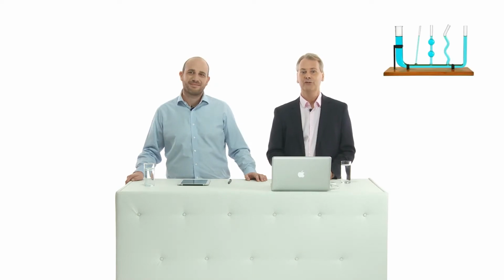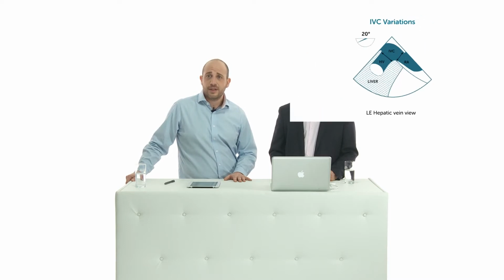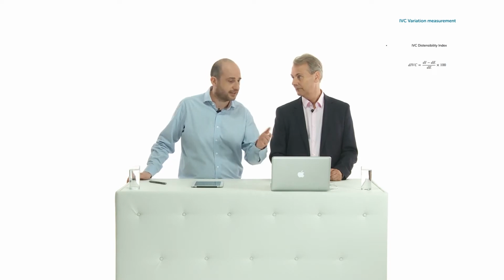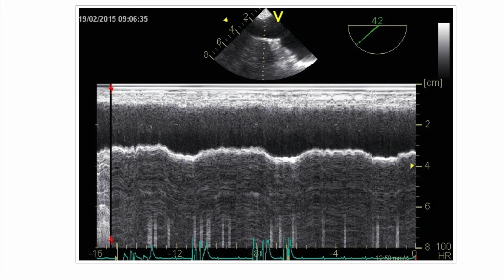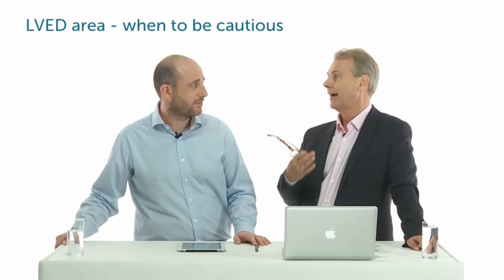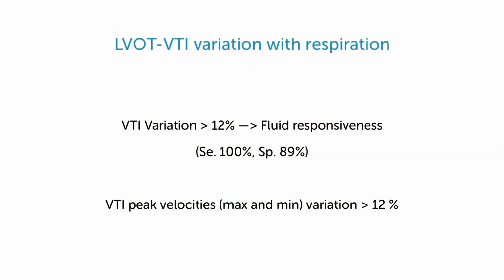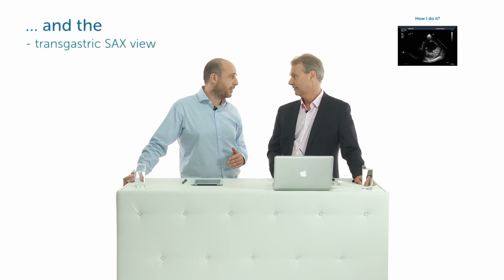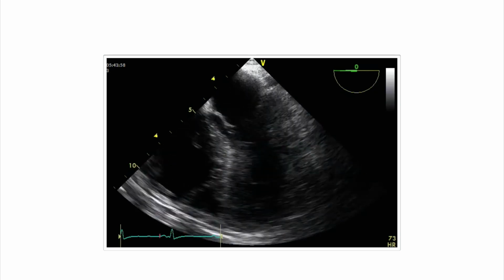Fluid management 123sonography